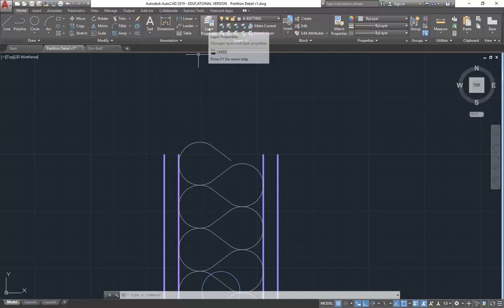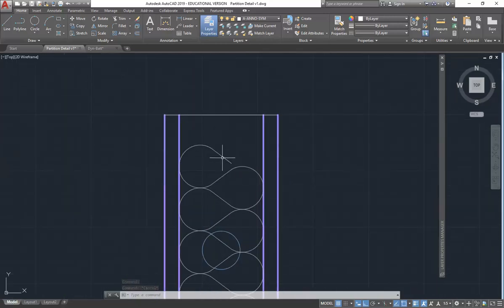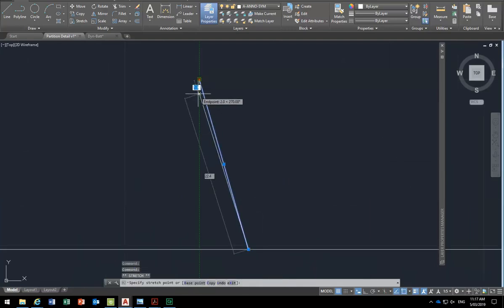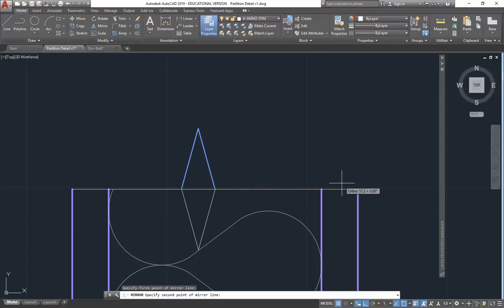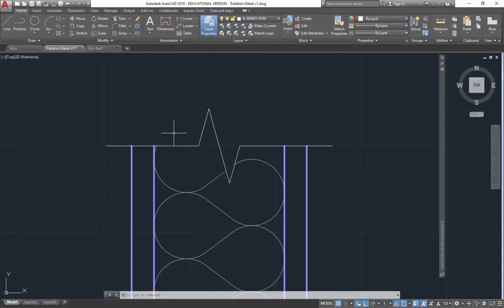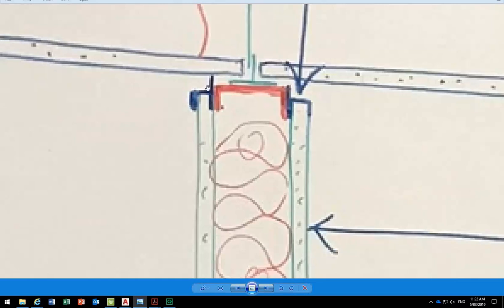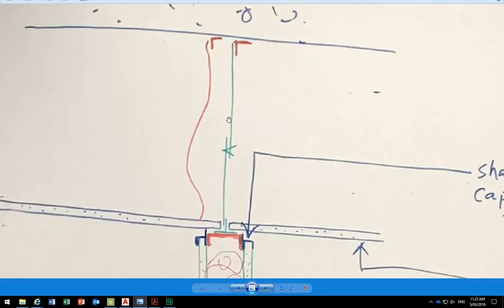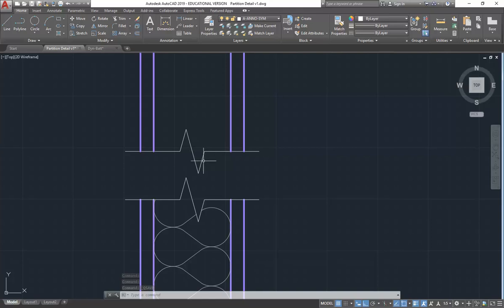Build Sys 07 AutoCAD Stud Detail Break Line